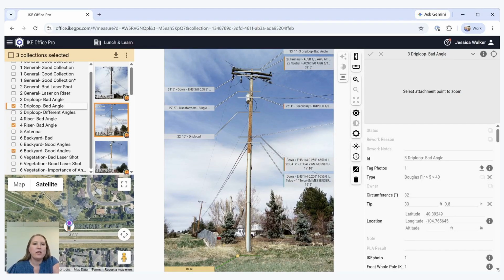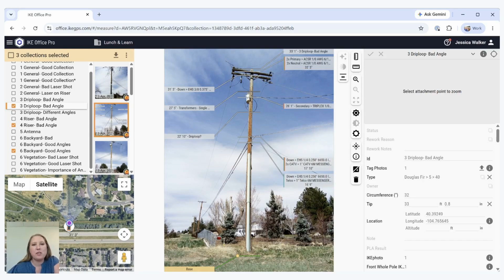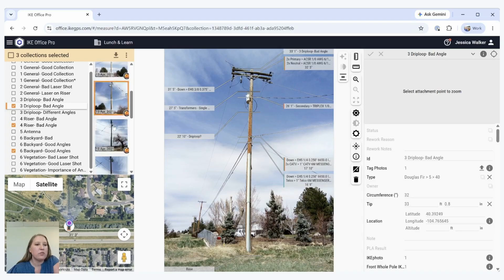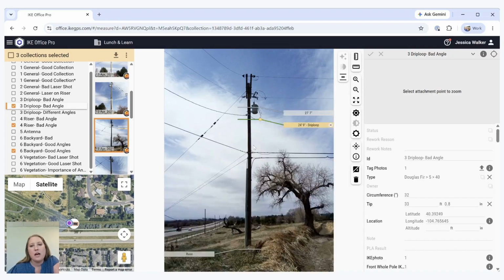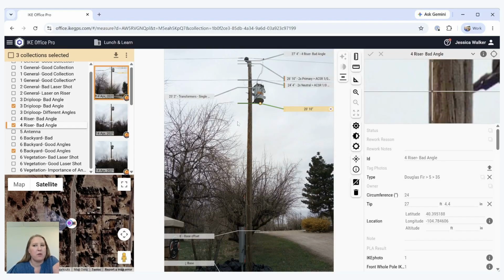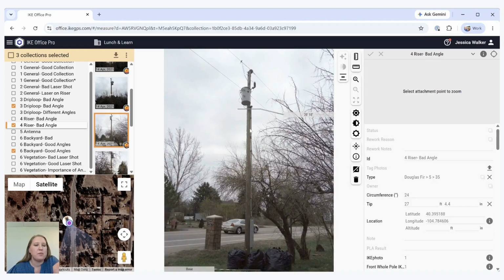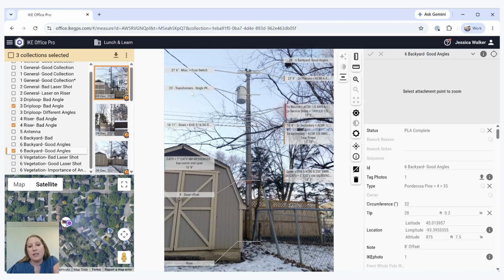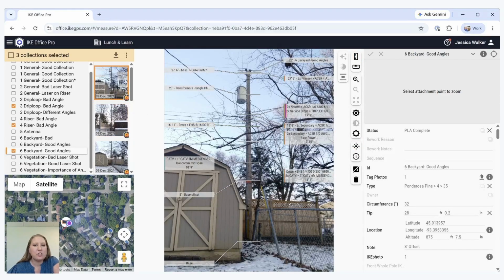Selecting the best pole angles for accurate measurements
Master the field collection technique that prevents costly measurement errors in back office analysis. Jessica Walker, IKE Services Manager at ikeGPS, shows why capturing multiple angles of each pole is critical for accurately assessing low power clearance, drip loops, risers, and other attachments that can be invisible from a single viewpoint.

Learn why:
- Poles are three-dimensional objects requiring multiple photo angles
- Perception error occurs with photos taken from a single side
- Low power measurements can vary by nearly two feet depending on angle
- Drip loops and hanging equipment are especially prone to measurement errors
- Risers and backside attachments are easy to miss without proper coverage
- Getting complete information the first time avoids costly field revisits

Essential for field technicians and fielders using IKE Office Pro who collect pole data that feeds directly into make-ready analysis and communication worker safety assessments. Low power height is critical to both safe working practices and accurate clearance calculations, and improper field collection cascades into downstream analysis errors.

Why this matters:
Low power height determines communication worker safety zones and make-ready recommendations. A two-foot measurement error due to improper angle can compromise both safety and project accuracy. Get this right on the first field visit because revisits cost time and money.

Common perception errors:
- Measurements taken from the backside of poles (highest error potential)
- Drip loops that appear different from different angles
- Risers and stacked equipment that are hidden from frontal views
- Secondary attachments and hardware not visible from one angle

Best practices demonstrated:
- Photograph each side of the pole in at least one image
- Use perpendicular angles for clearest drip loop views
- Get creative to capture backside attachments (e.g., going behind sheds)
- Take extra photos of complex poles, especially those in backyards
- Capture risers and stacked equipment from multiple angles